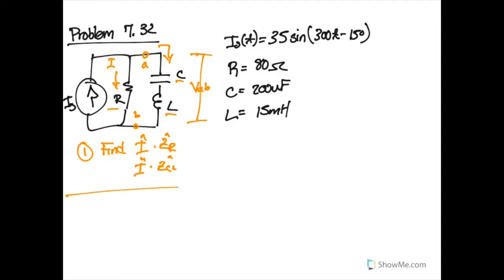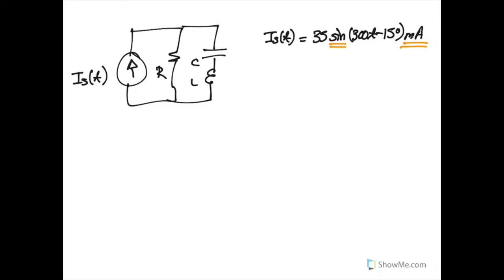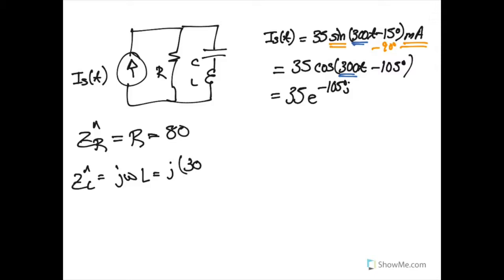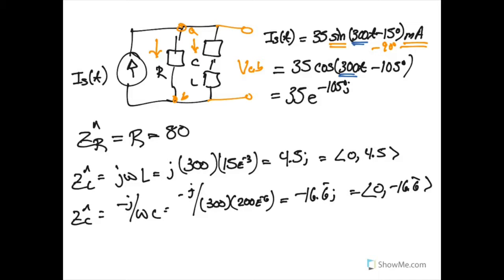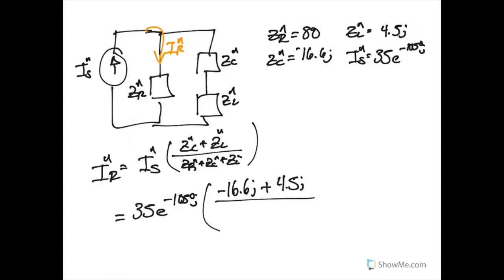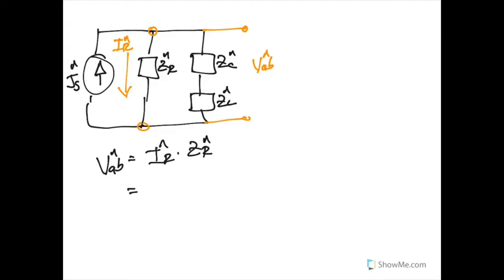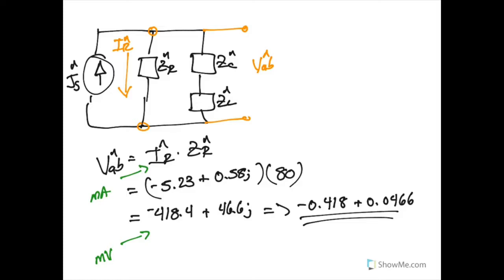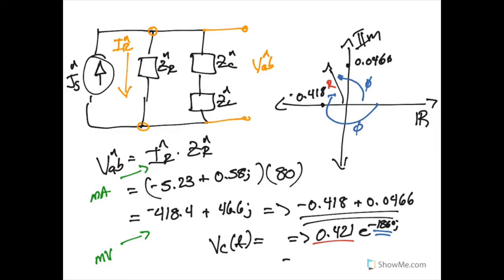Example Problem 7-32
Solving a more complex AC circuit analysis problem.